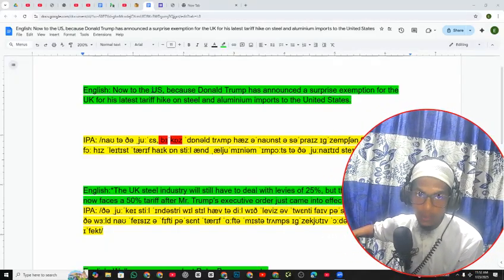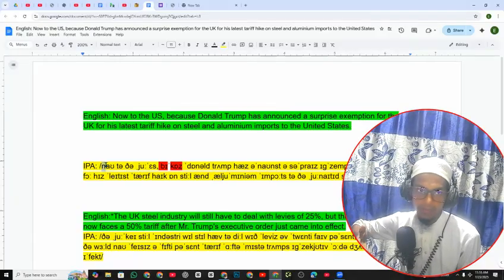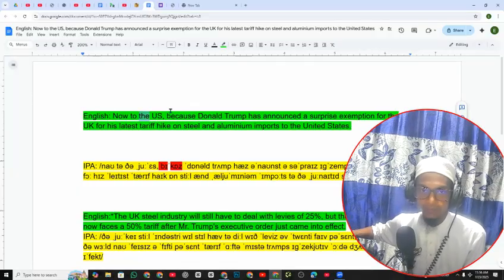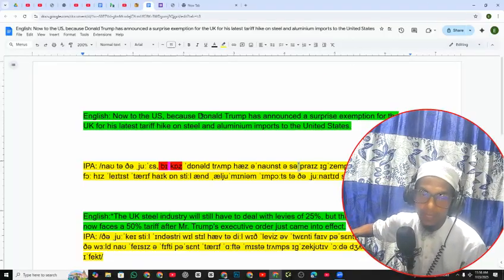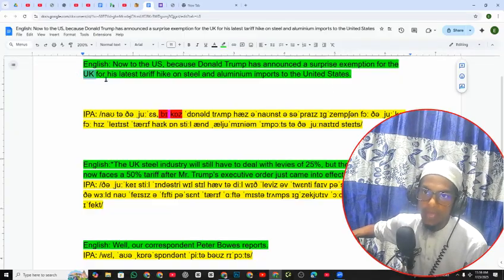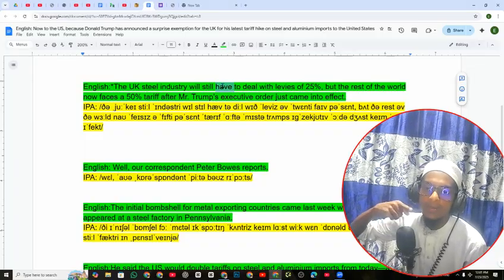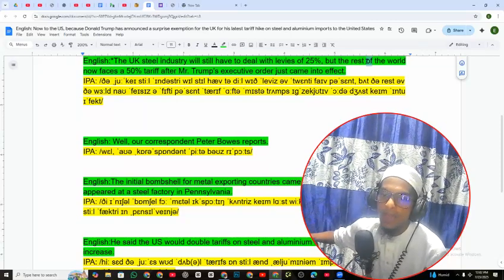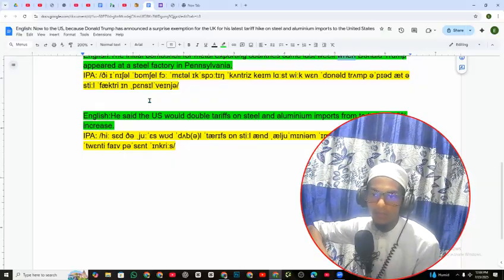Master the UK Accent: Speak English Like a Brit 🇬🇧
Want to sound like a native British English speaker? Learn how to pronounce words in a UK accent (Received Pronunciation) with proper IPA examples, stress patterns, and real-life usage!
This guide will help you improve your pronunciation, sound more fluent, and boost your confidence in spoken English. Perfect for students, professionals, or anyone curious about how British people really speak!